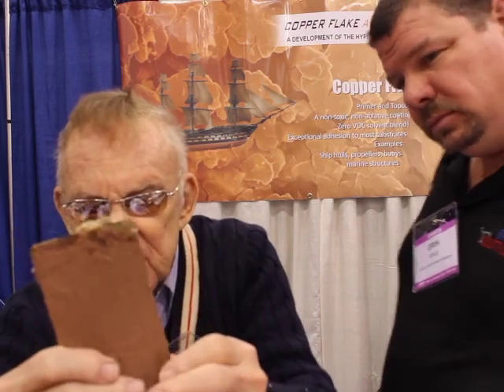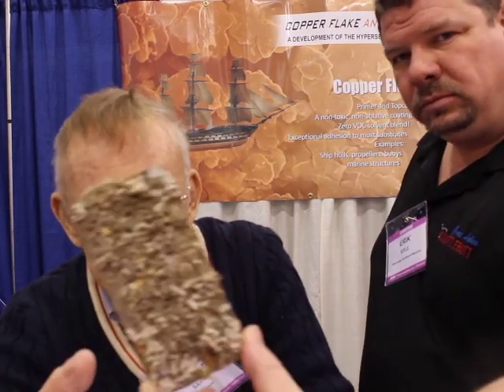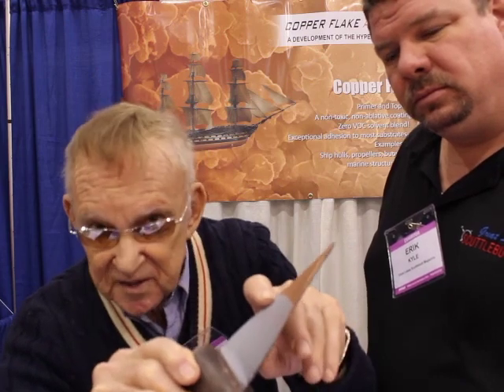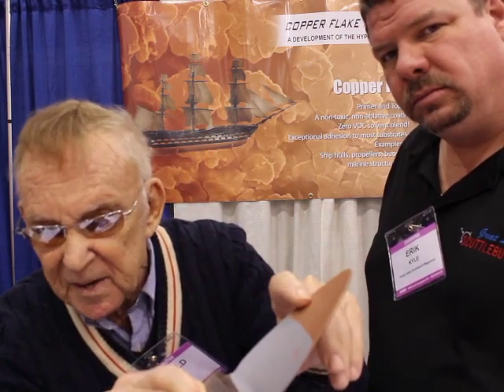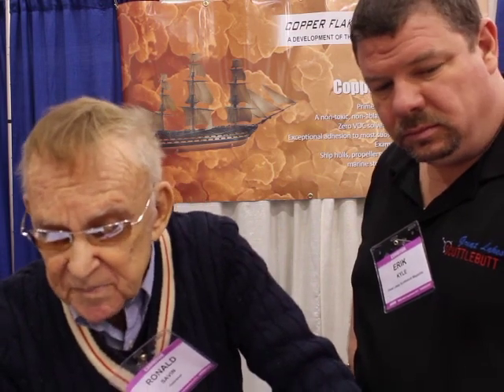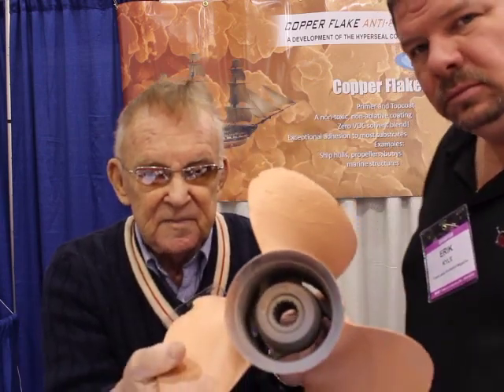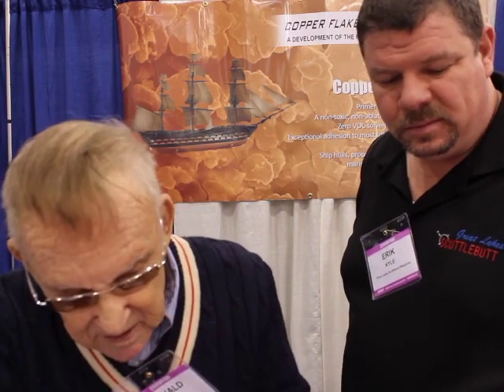2013 Chicago Strictly Sail Boat Show - Hyperseal/Copper Flake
Erik Kyle, Publisher of Great Lakes Scuttlebutt Magazine, speaks to Ronald about Copper Flake and Hyperseal, at the 2013 Chicago Strictly Sail Boat Show.